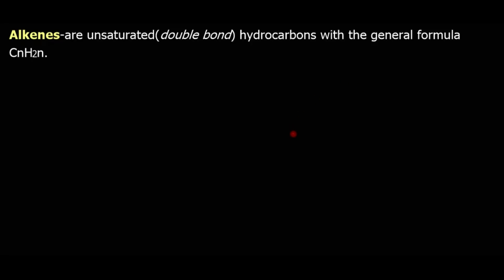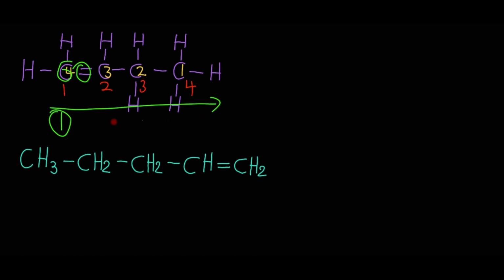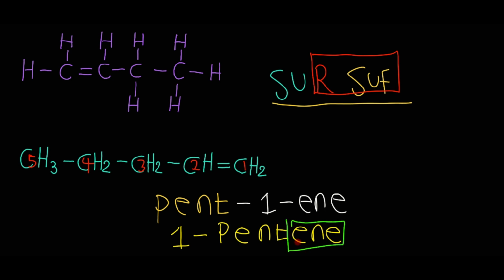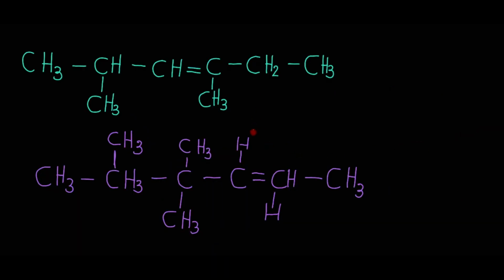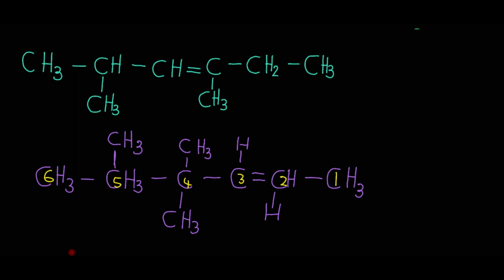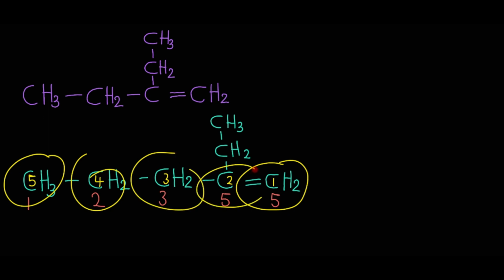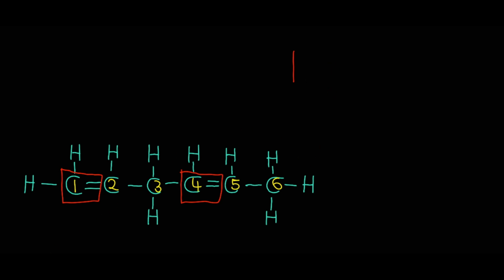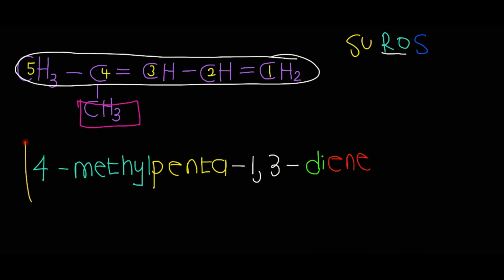GRADE 12 ORGANIC CHEMISTRY-ALKENES+NAMING (LESSON 3)